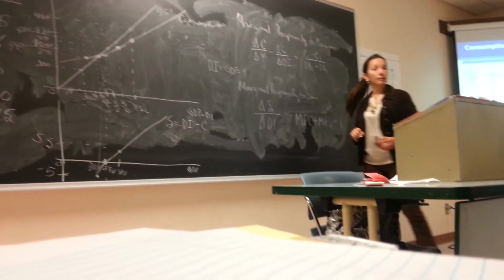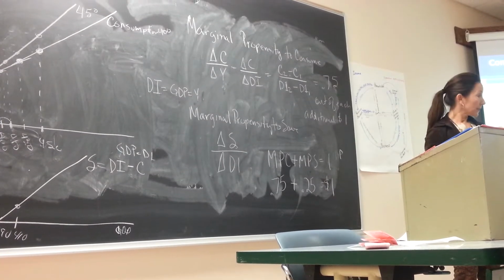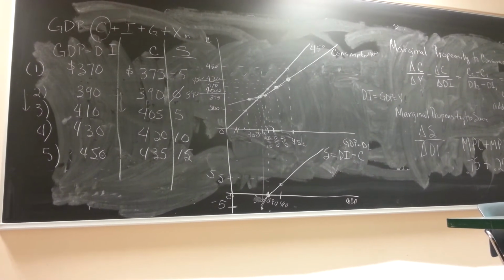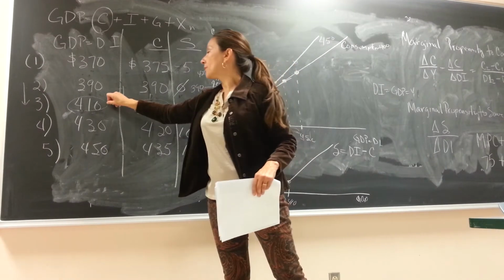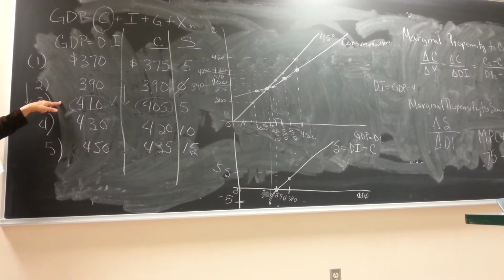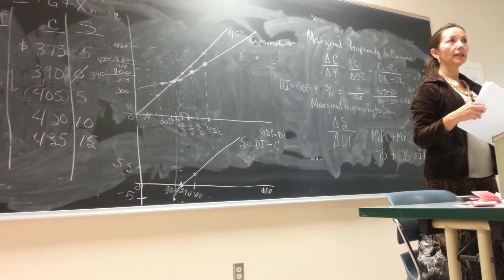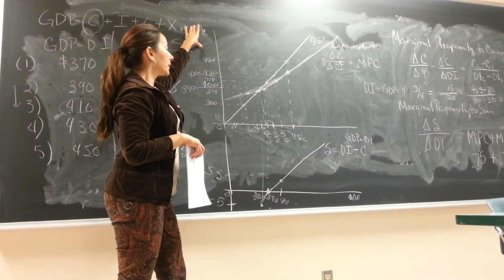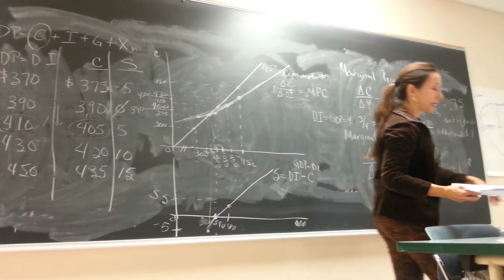Consumption Function Part 2